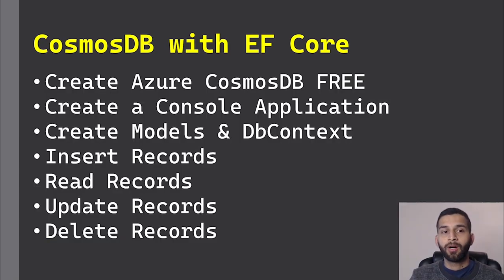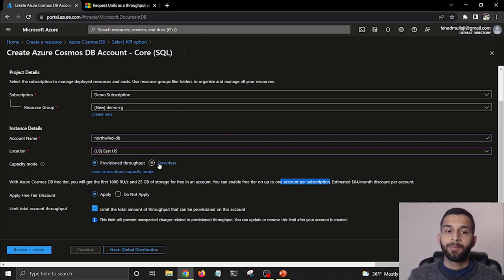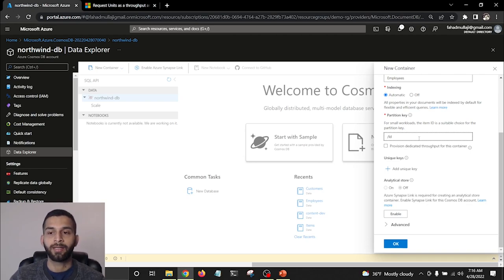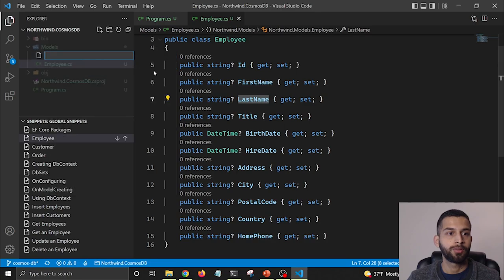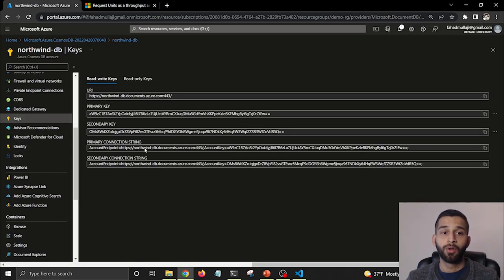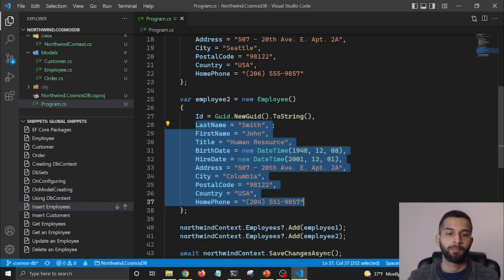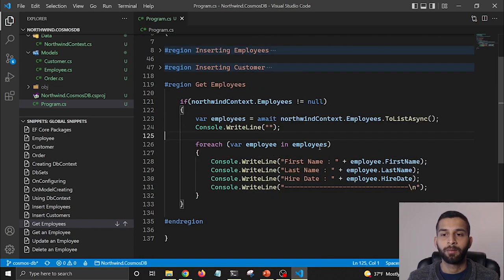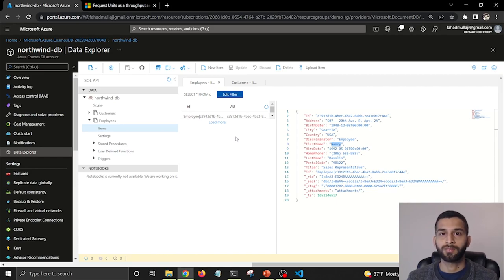Azure CosmosDB + CRUD + Entity Framework Core - FREE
Hey Programmers,
In this episode, I am showing how you can create a free Azure CosmosDB and how you can perform CRUD (Create, Read, Update & Delete) operations on that database.